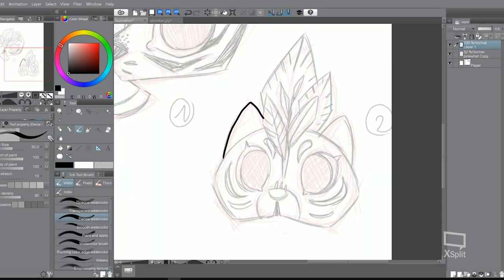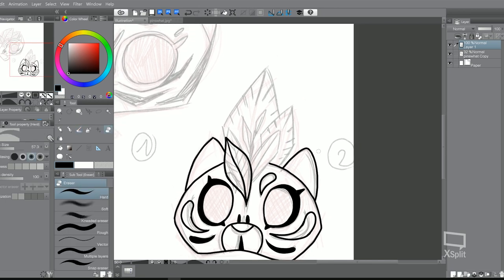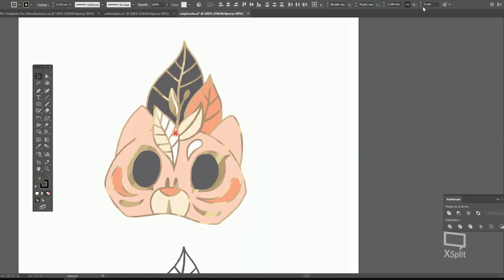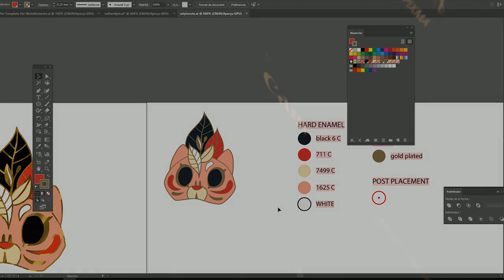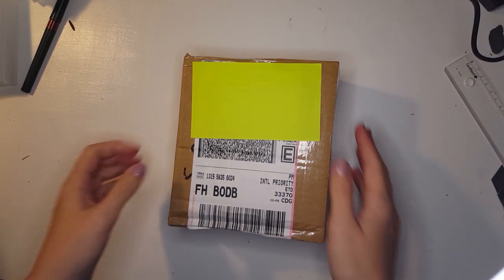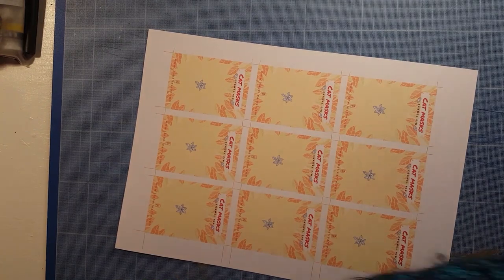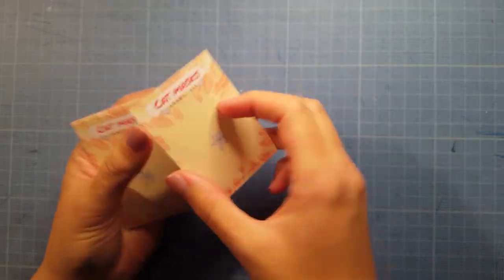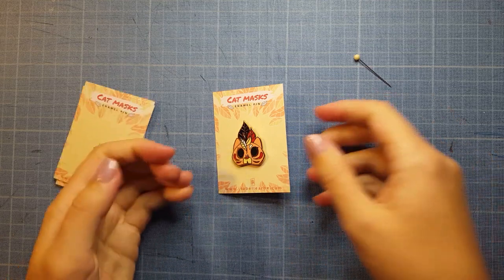I've made my first enamel pin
Bonjour !
The Kickstarter was a success, the pins are being created!
 🡓 LOOK DOWN FOR MORE INFOS  🡓

Check out my blog post where I talk more about the pin creation

You can already read 1 chapter of Radiant on my
Radiant will officially be out on the 4th of December

By becoming a patron you help me more art and more video and especially create my comic Radiant and other long term projects. If you subscribe to one of the tier you will have early access to my videos and comic pages and update and also a lot of special perks like a print mailed to you every month !
And also see 'the sketchbook' a pdf of my sketchbook available for you to watch so see a better quality of my sketches of the month.

Instagram (where the fanart and the daily art thrives)